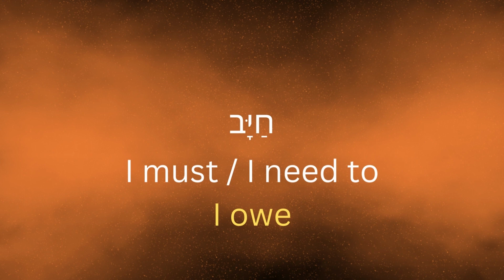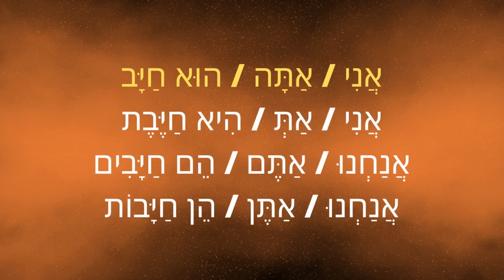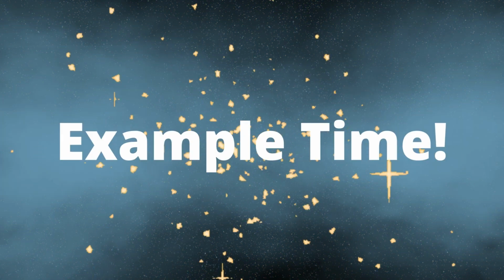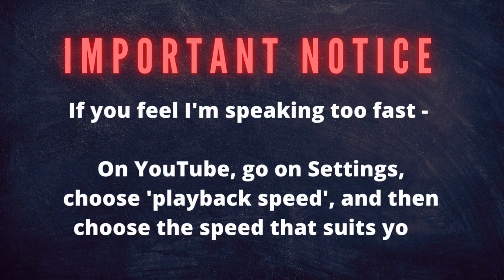You *MUST* watch this tutorial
Confused about when to use צריך (Tzarikh) חייב (Khayav) in Hebrew? Don't worry, you're not alone! These two essential words are used daily by Hebrew speakers and are crucial to master. In this tutorial, we'll go over the different uses and contexts of צריך and חייב, giving you the tools you need to confidently use these words in your Hebrew conversations. Whether you're a beginner or an advanced learner, this video is perfect for anyone looking to master these two essential verbs in Hebrew.